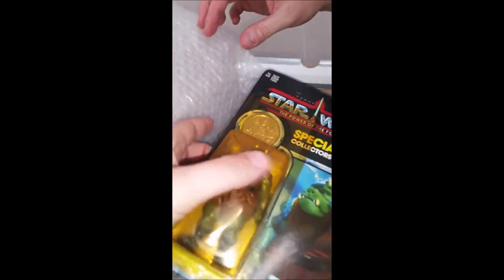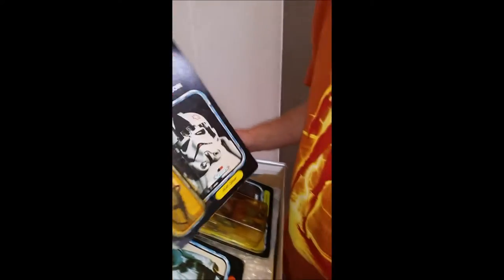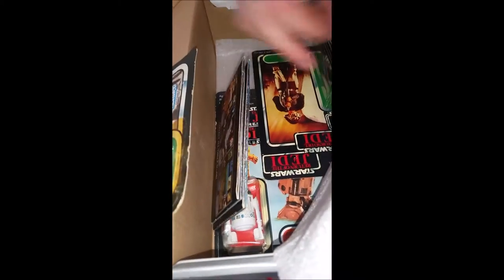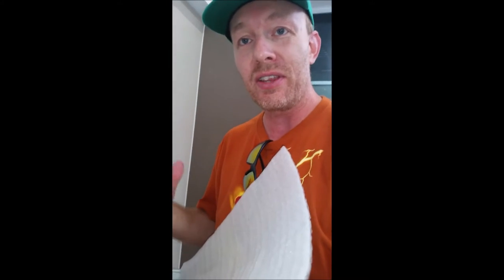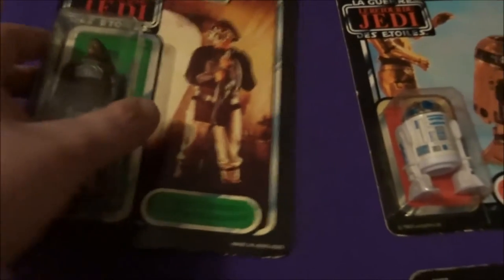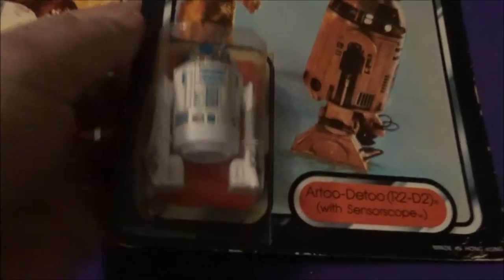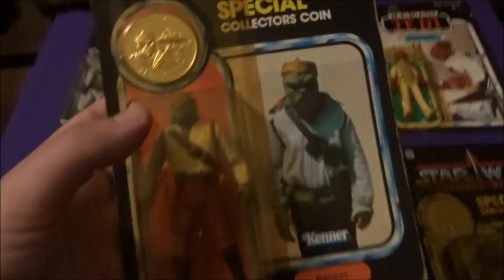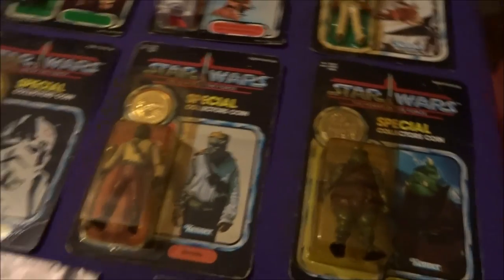MickFett Aussie Toy Hunter - POTF Figures off Ebay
Found this lot of POTF carded figures on Ebay.